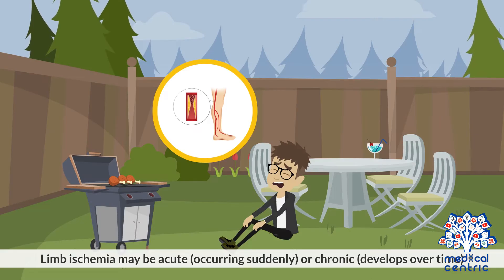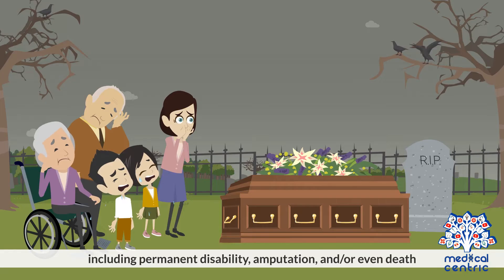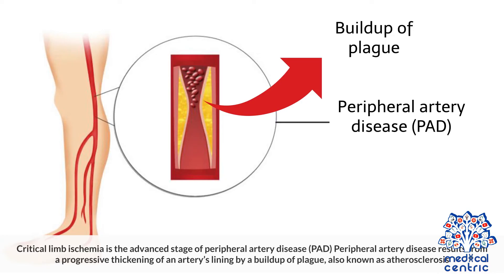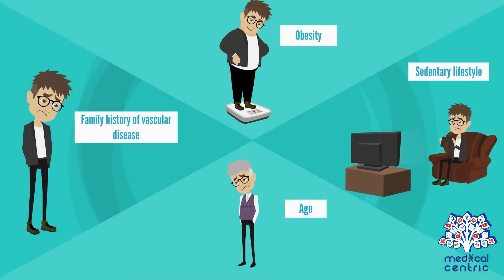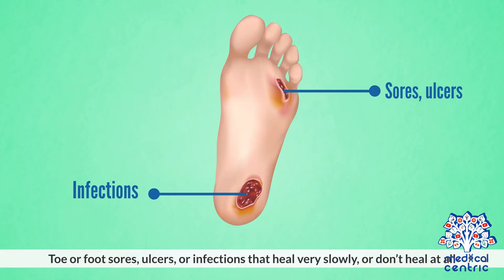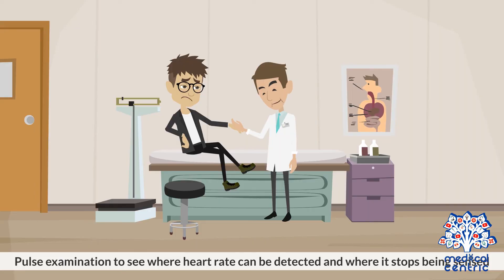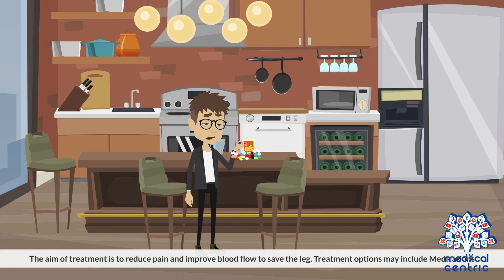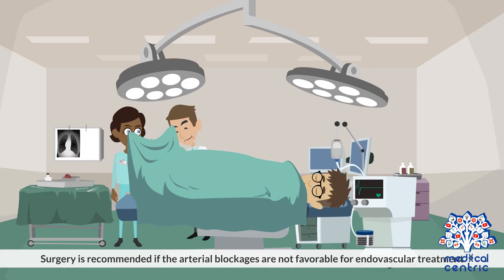Limb Ischaemia , Causes, Signs and Symptoms, Diagnosis and Treatment.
Chapters

0:00 Introduction
1:06 Causes of Limb Ischaemia
1:59 Symptoms of Limb Ischaemia
2:49 Diagnosis of Limb Ischaemia
3:24 Treatment

limb ischaemia (ALI) occurs when there is a sudden lack of blood flow to a limb.[1]

Acute limb ischaemia is caused by embolism or thrombosis, or rarely by dissection or trauma.[2] Thrombosis is usually caused by peripheral vascular disease (atherosclerotic disease that leads to blood vessel blockage), while an embolism is usually of cardiac origin.[3] In the United States, ALI is estimated to occur in 14 out of every 100,000 people per year.[4] With proper surgical care, acute limb ischaemia is a highly treatable condition; however, delayed treatment (beyond 6 to 12 hours) can result in permanent disability, amputation, and/or death.

In contrast to acute limb ischemia, chronic limb threatening ischemia results from peripheral artery disease that develops over time. While limbs in both acute and chronic limb ischemia may be pulseless, a chronically ischemic limb is typically warm and pink due to a well-developed collateral artery network and does not need emergency intervention to avoid limb loss.[5]

The New Latin term ischaemia as written, is a British version of the word ischemia, and stems from the Greek terms ischein 'to hold'; and haima 'blood'.[6] In this sense, ischaemia refers to the inhibition of blood flow to/through the limb.